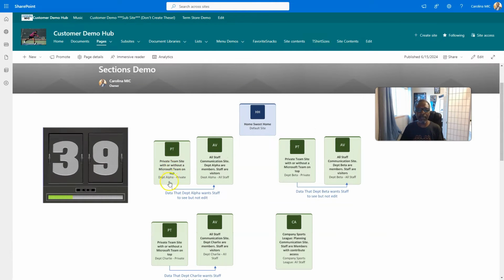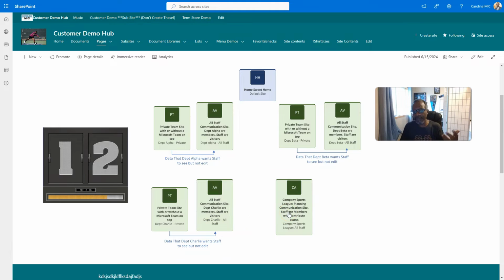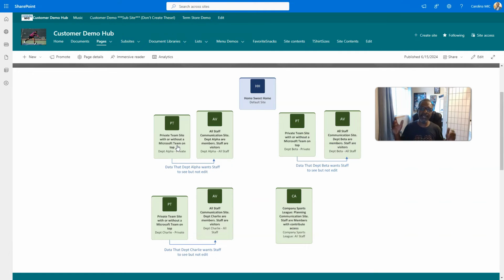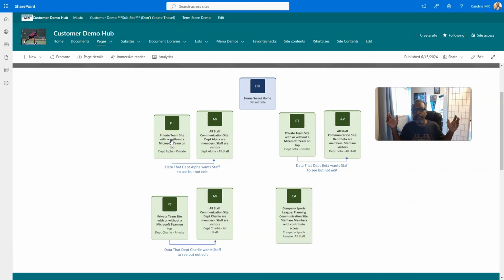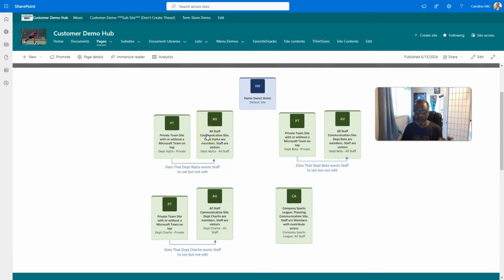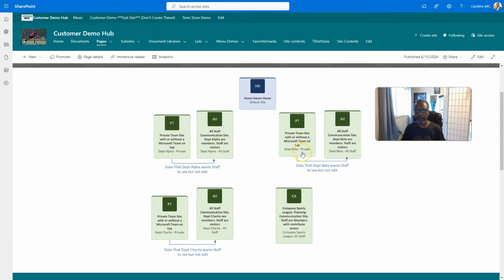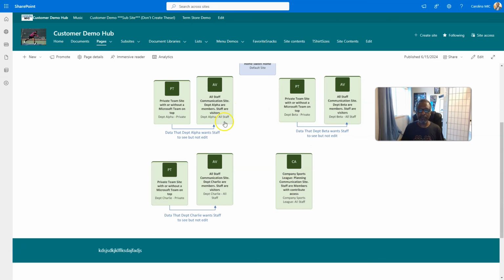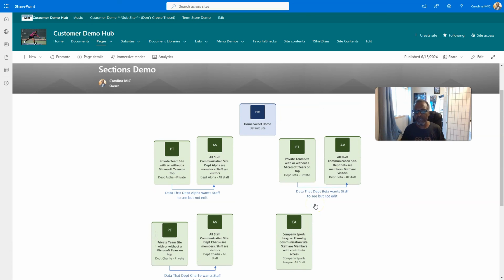SharePoint: How To Organize SharePoint Sites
Watch to see how easy it is to organize your sites using a combination of Team Sites, Microsoft Teams Connected SharePoint Team Sites, and Communication sites!

📌 Timestamps:
00:00 – Introduction
00:39 – 60 second run down Organize Sites
01:42 – Step by step with explanations
05:44 – Conclusion and Call to Action

📣 Have questions or suggestions for future videos? We love hearing your ideas!